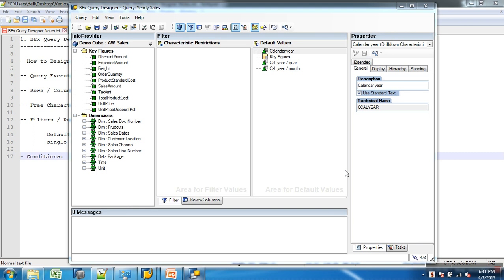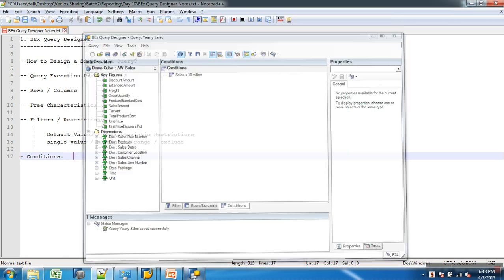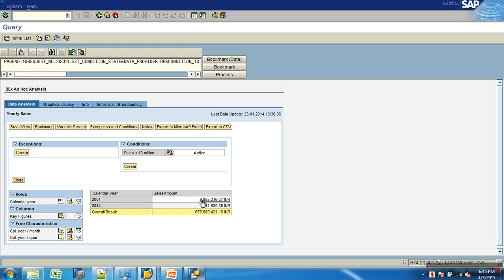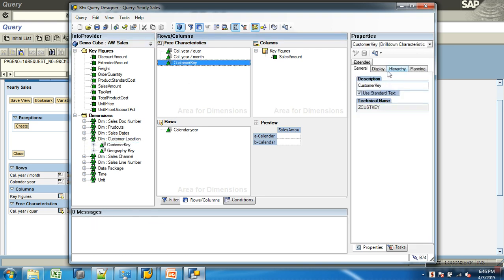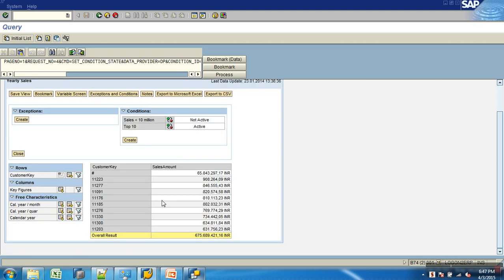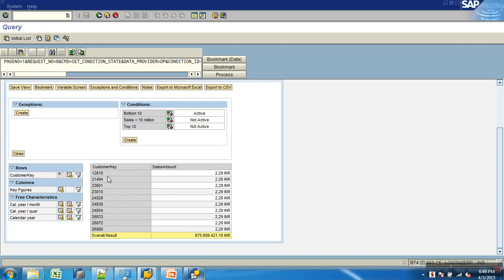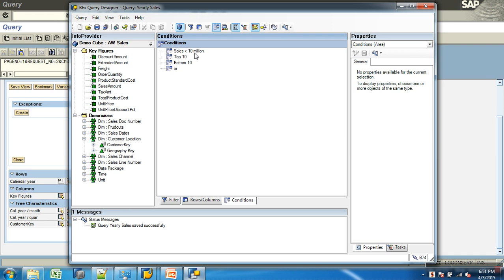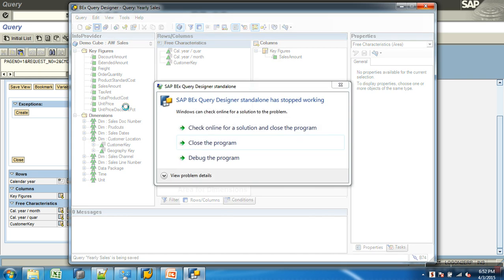24.BEx Query Designer 3